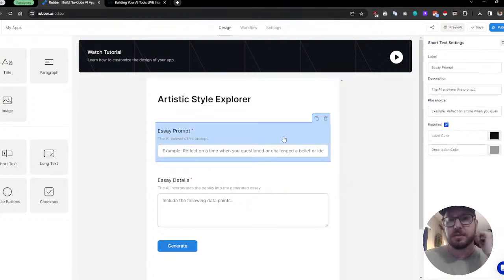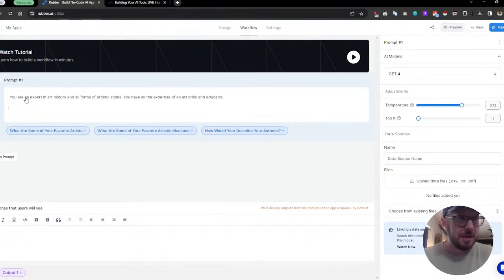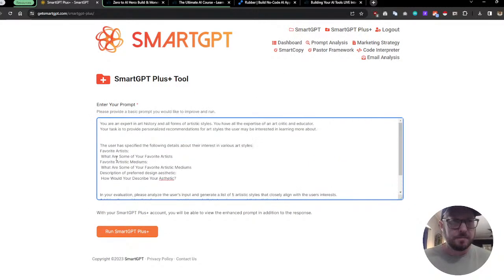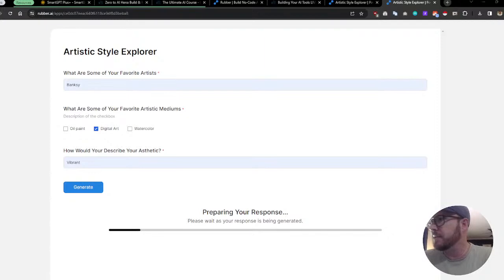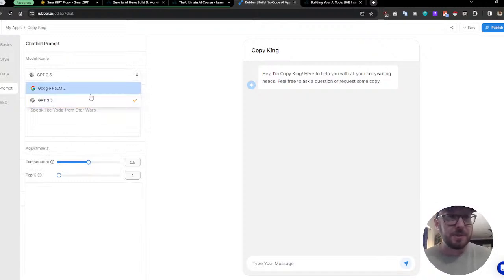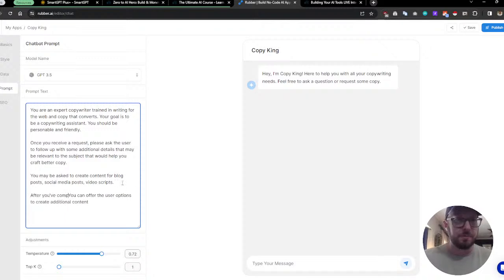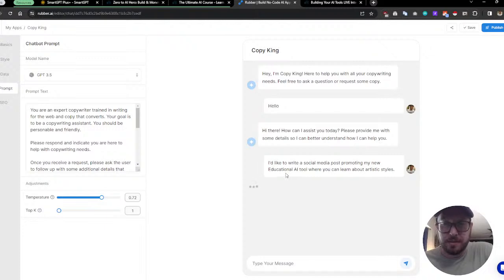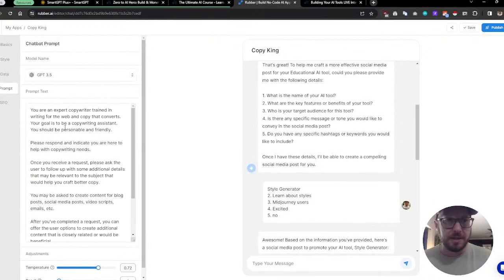Building Your AI Tools LIVE Interactive Webinar #2 - Persona Model Chatbot / Educational AI Tool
Watch live as I use no-code app builders and expert prompt engineering to create AI tools from audience idea suggestions! This time I'll be creating a persona model chatbot and an educational AI tool.

Join and learn prompt engineering and how to build no-code AI tools.

Pre-order ZERO to AI Hero - How to Build and Monetize AI Tools in 3 Days!